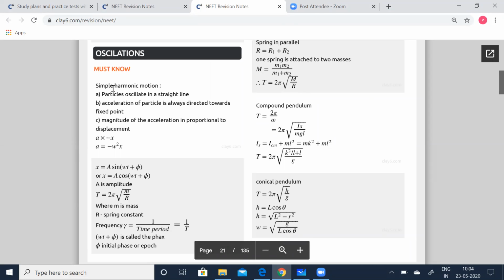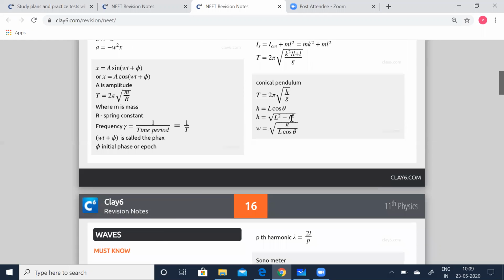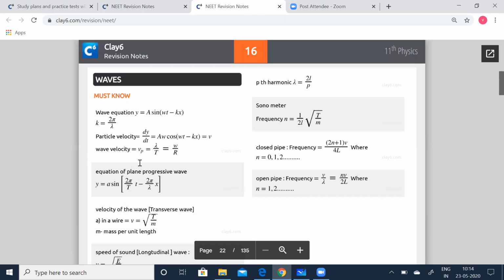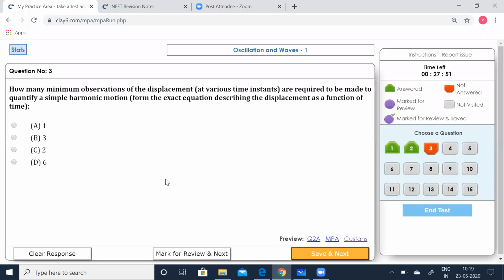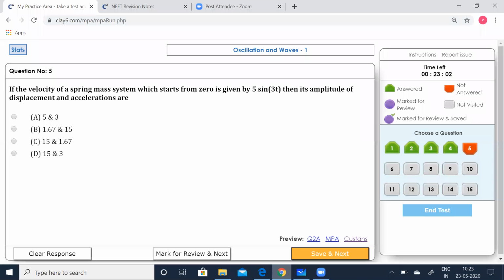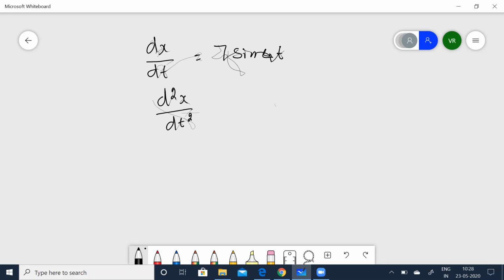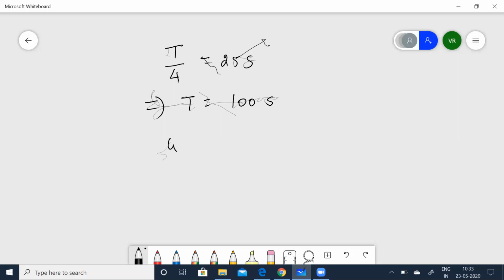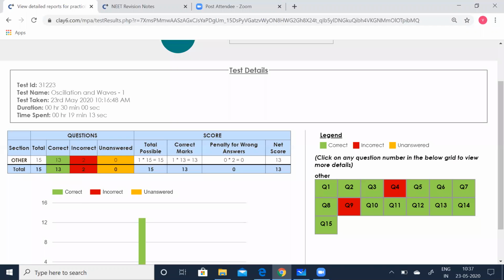NEET - Physics - Oscillations and Waves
This video is part of a crash course for the NEET exam. This covers Oscillation and Waves chapter in Physics.